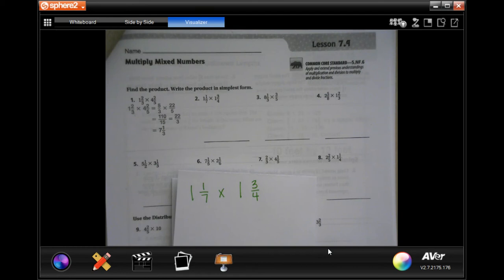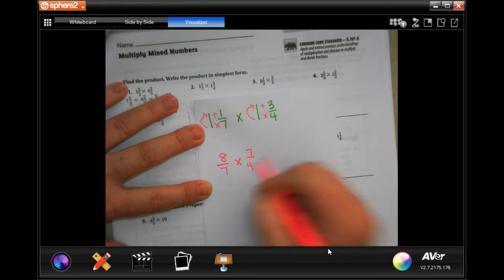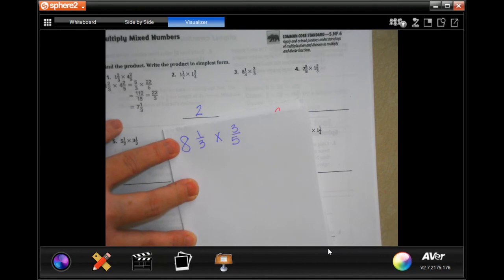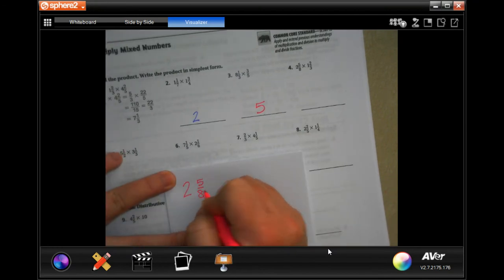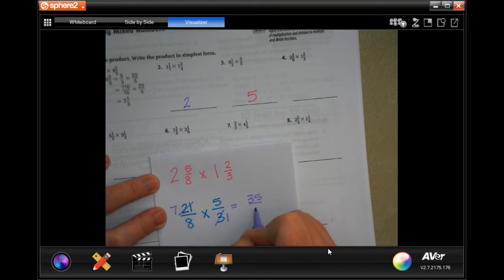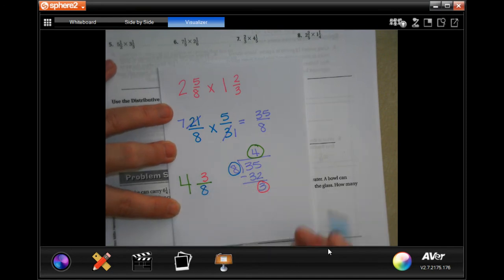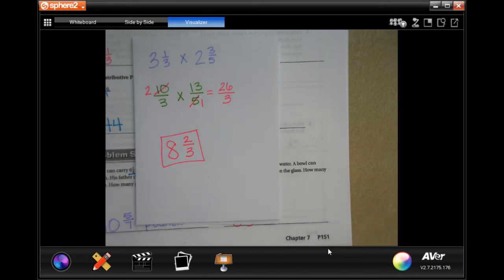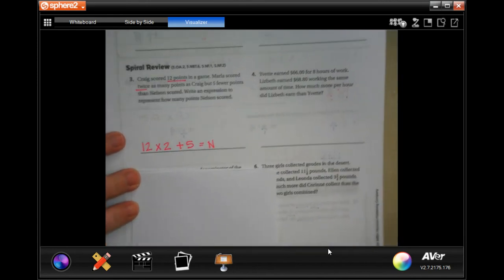5th Grade 7.1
Find Part of a Group